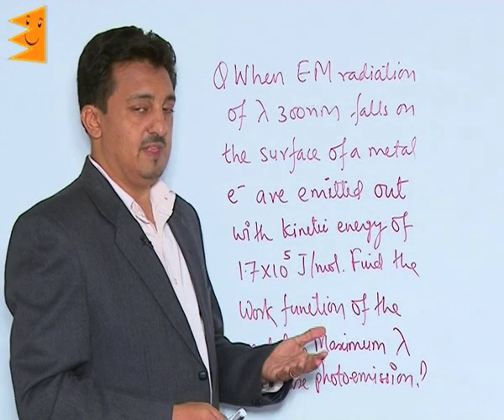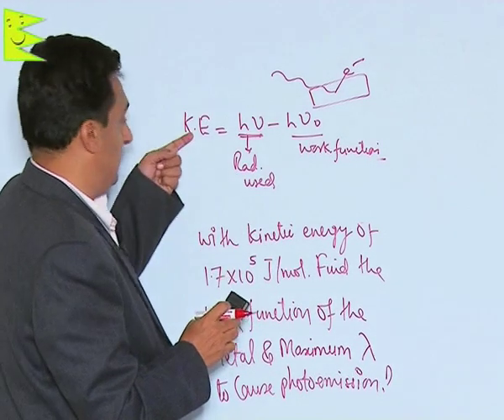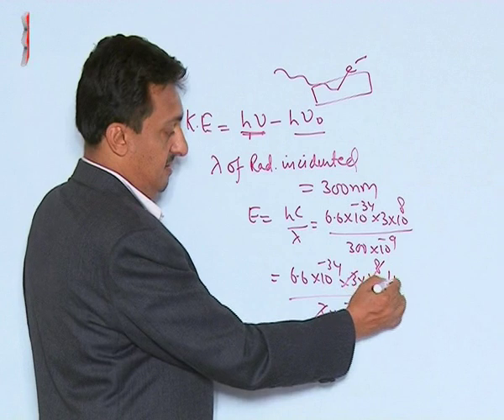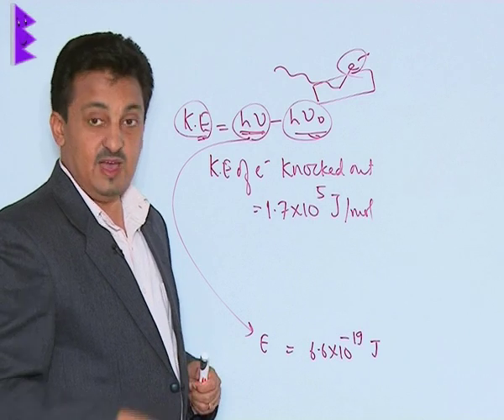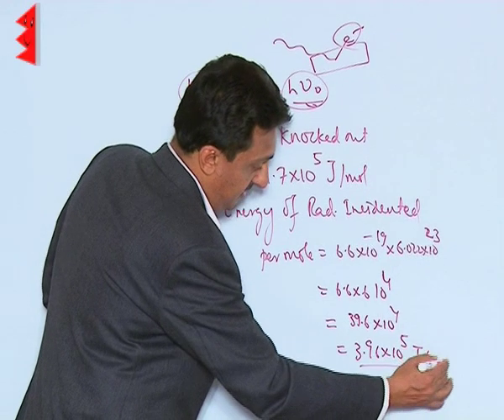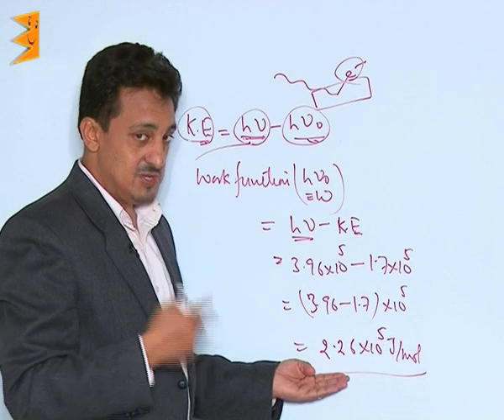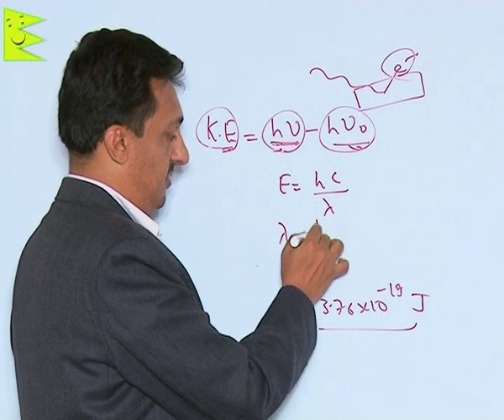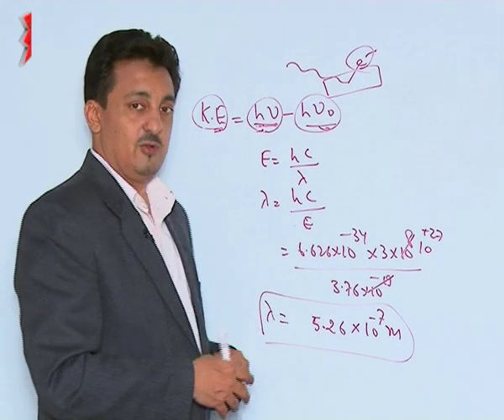CBSE Class 11 Chemistry Structure of Atom Numerical-II |Extraminds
Topic: Numerical-II
Extraminds